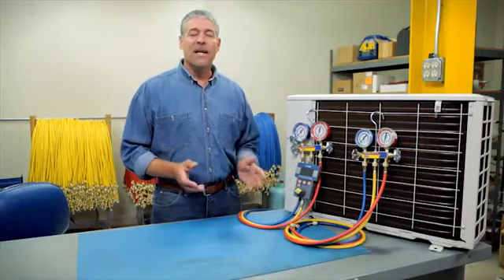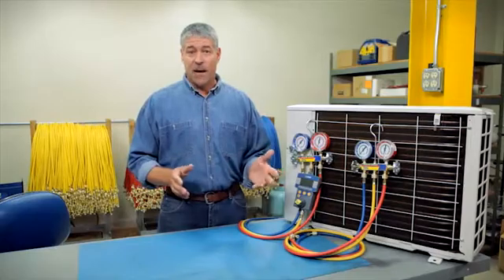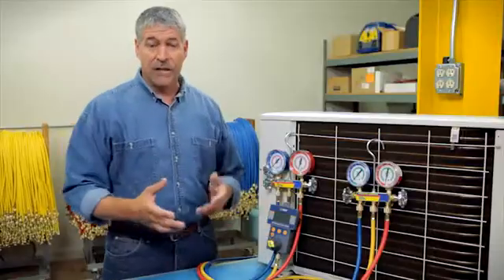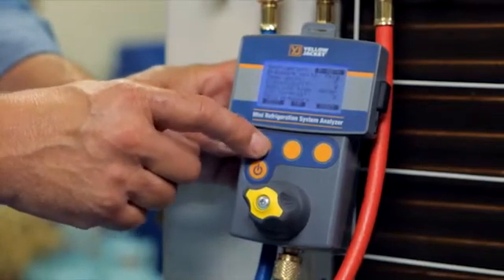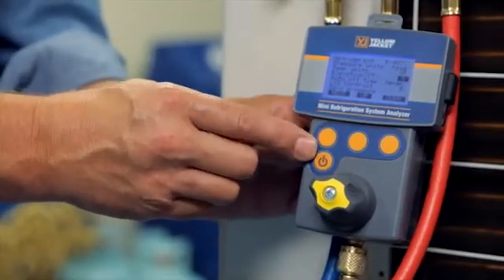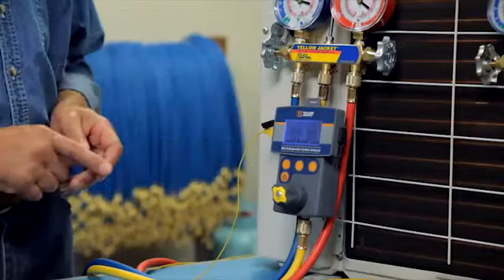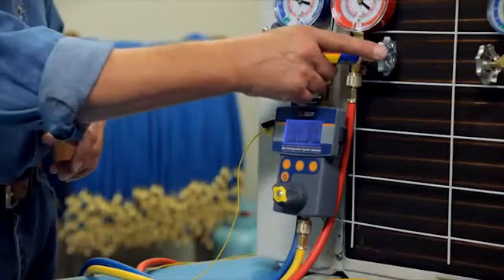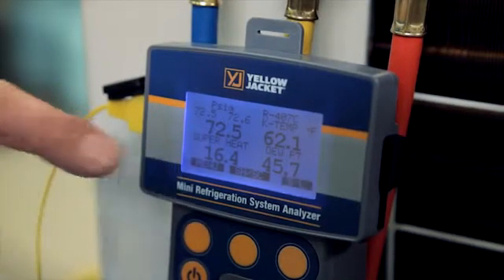Quick Tip #13: Mini Refrigeration System Analyzer (Mini RSA)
Meet the new Mini RSA and discover how this Simplivation quickly adds digital pressure, temperature and superheat/subcooling capability to any one of your everyday manifolds.